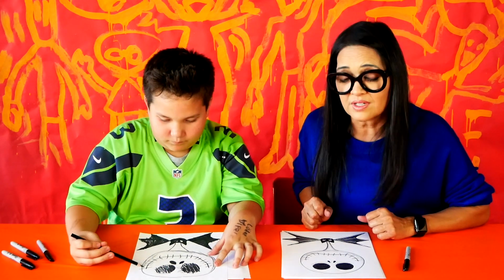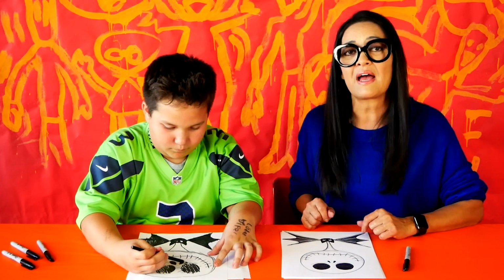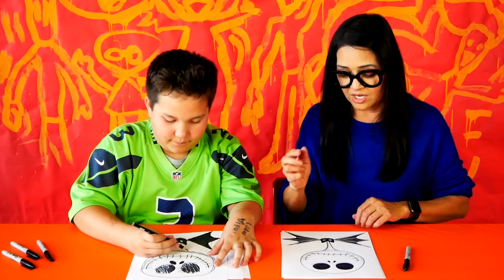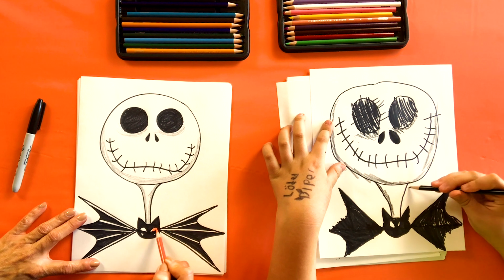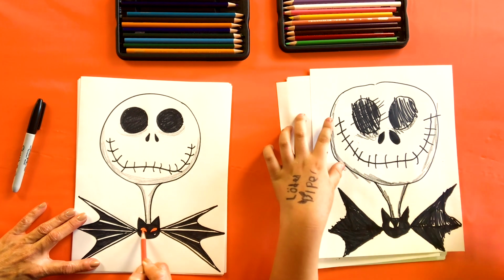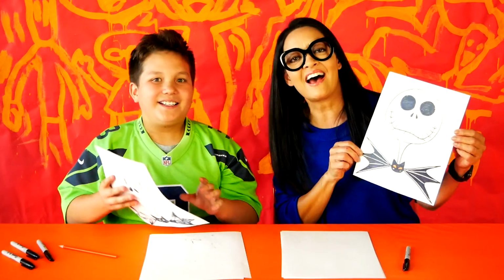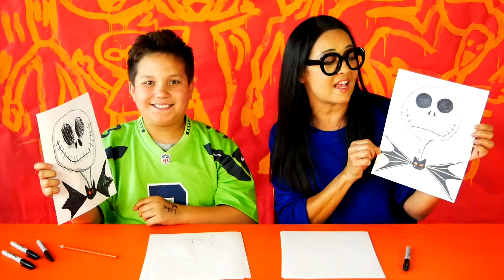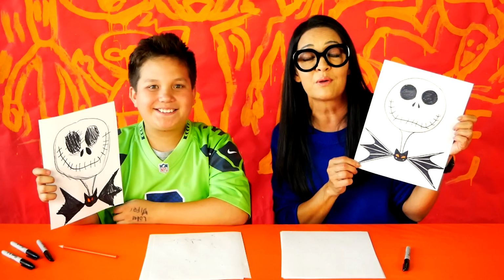HOW TO DRAW Jack Skellington, "I Can Draw That!"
Hi kids,

With Halloween coming up really soon, my student Brayden (featured in this video) suggested we learn to draw "Jack Skellington" from the movie, "The Nightmare Before Christmas".  This iconic character created by Tim Burton, is the subject of this video, part of our "I Can Draw That!" series.  It's an easy illustration for all ages and uses supplies that you will most likely have around your house.

All that you'll need:
• black sharpie permanent marker
• white printer paper
• colored pencils

Follow our easy steps and feel free to pause the video anytime you want to slow down or need to catch up.

Hope you have fun drawing with Brayden and me!

-Kim

P.S., If you'd like to show us how your drawing came out, please post it on Instagram and tag it with @artclassesforkids.